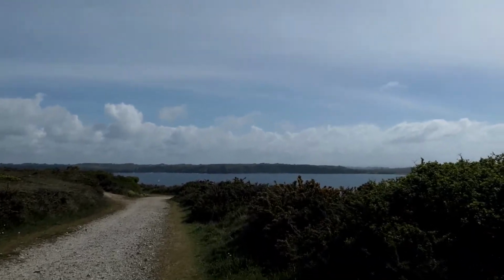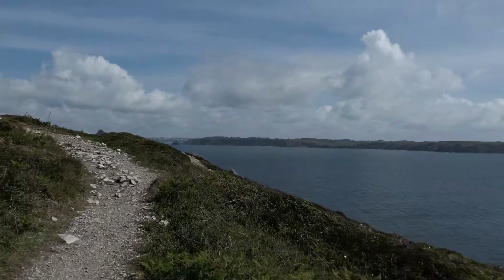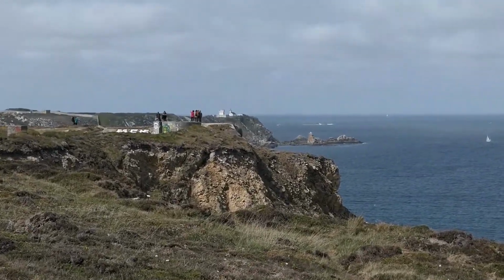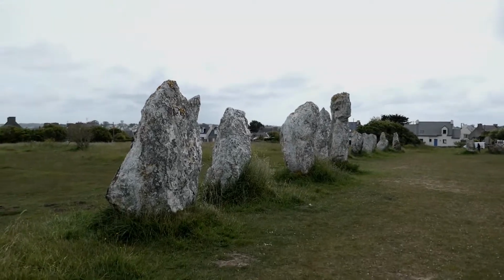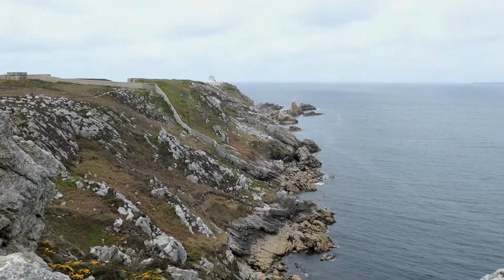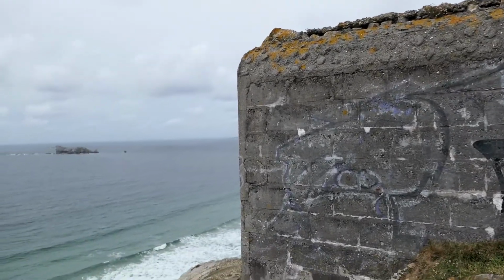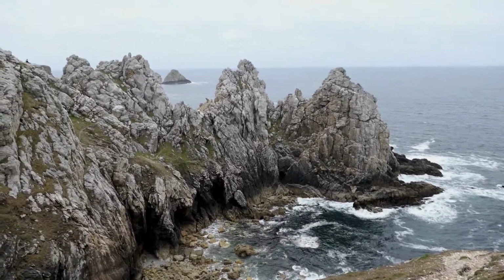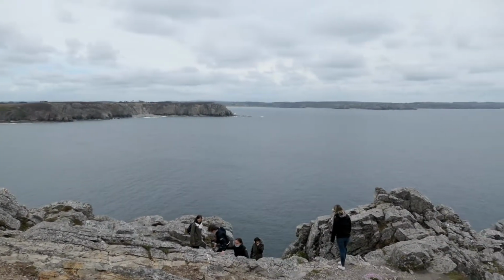CROZON part 1 | Breton Explorer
Walk at peninsula Crozon | Breton Explorer

MAPS - all maps are property of Google (Google maps, Google Earth)
MUSIC - all the music comes from the video editor I am using - Wondershare Filmora